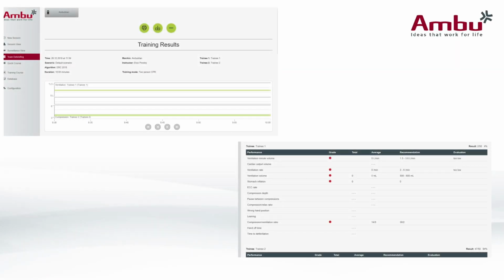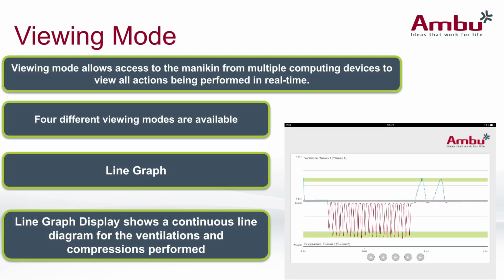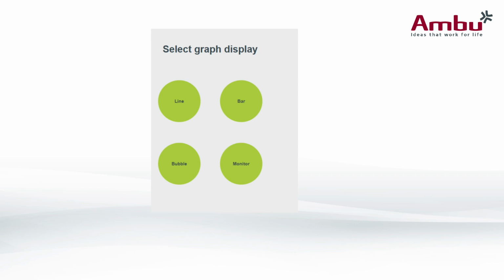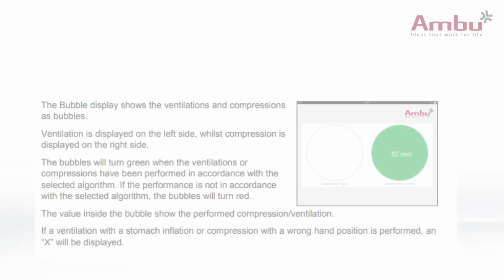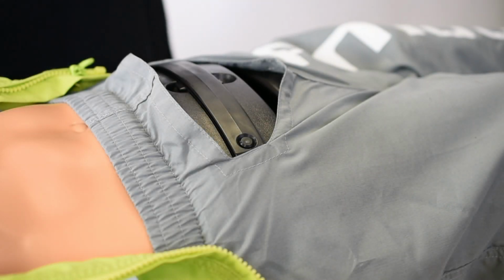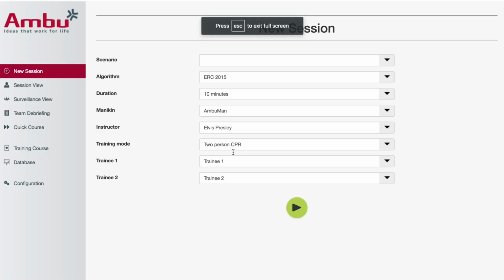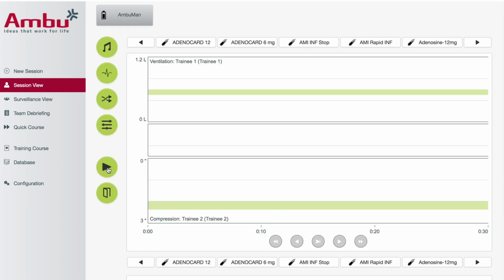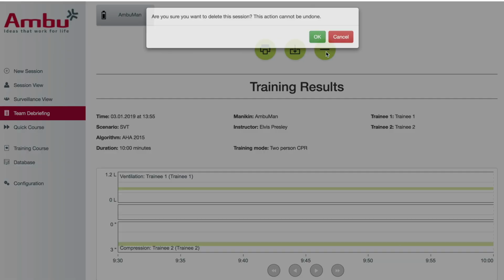AmbuMan Advanced - Wireless Software